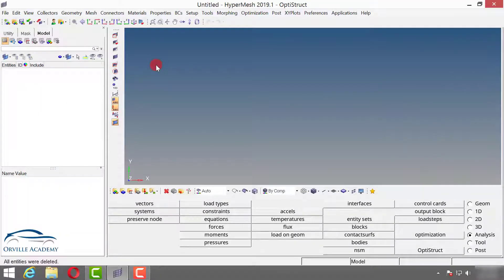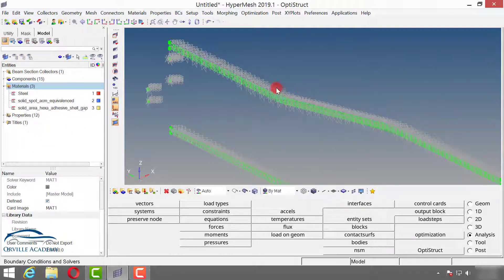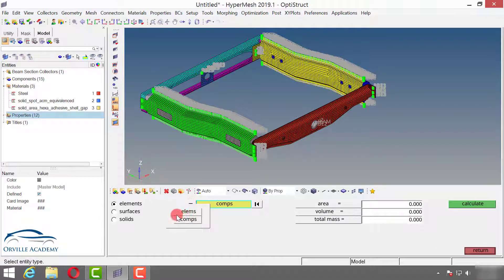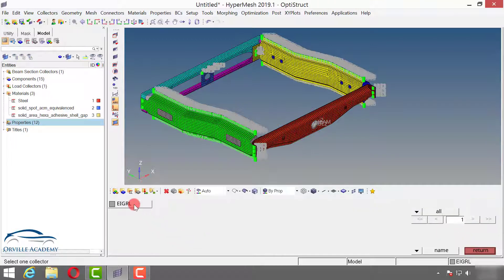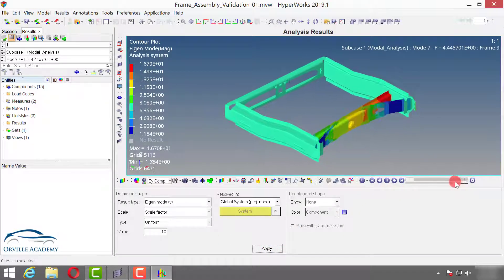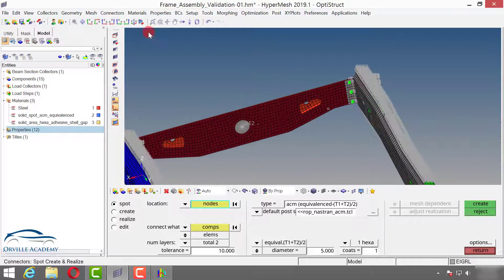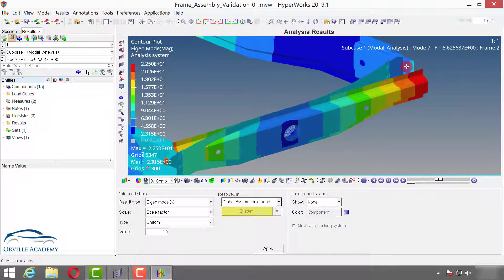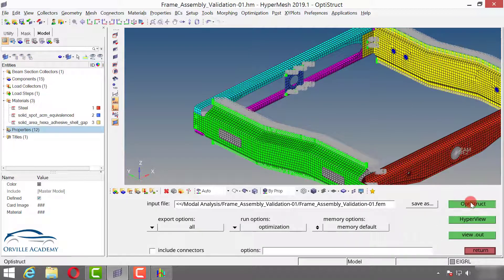Frame Assembly Validation Through Modal Analysis in HYPERMESH & OPTISTRUCT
Video talks about how to perform modal analysis in the optistruct when FE model has been built in hypermesh. How we can assure that assembly has been properly built using hyperview.

Join the Complete Altair Hypermesh and Optistruct course on Udemy using following link